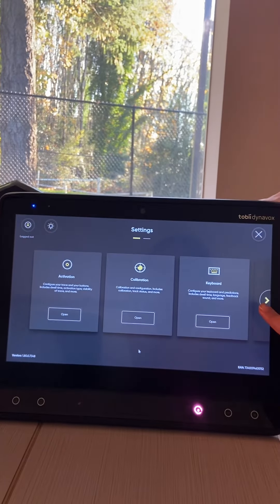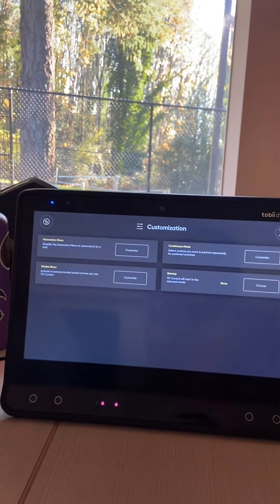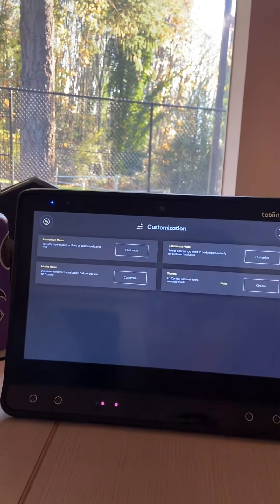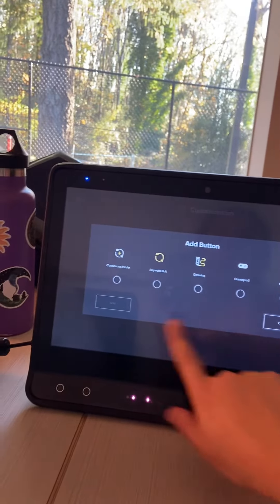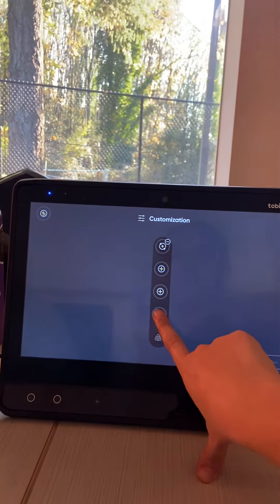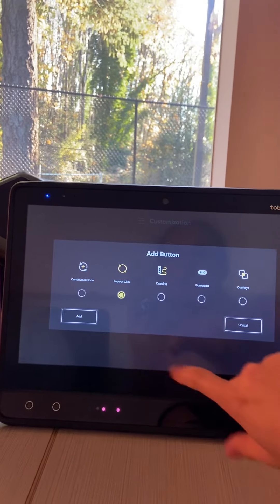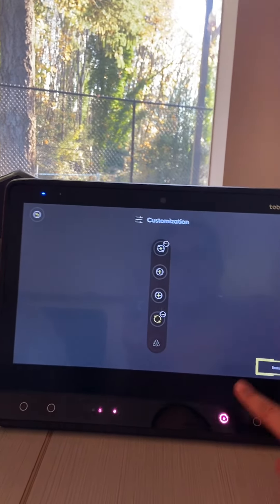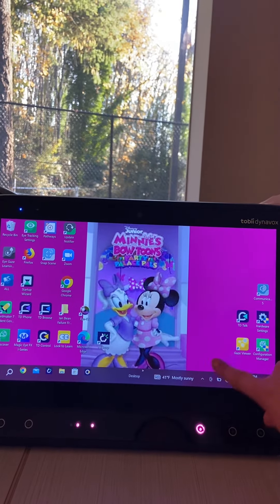Adding “Repeat Click” to the TD Control Menu Options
This video show you how to add “repeat click” to the menu options of TD Control. This is the only way to get outside apps such as “Look to Learn” and “HelpKidzLearn” to work on the Tobii Eye Gaze Devices. Step 1 of 2. There will be a separate video showing how repeat click works in “Look to Learn” vs. “HelpKidzLearn”.